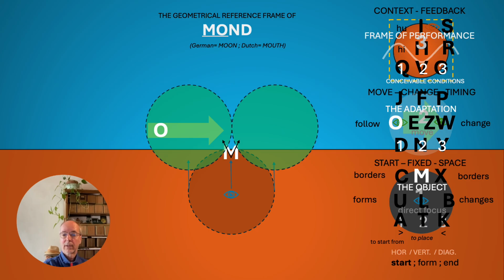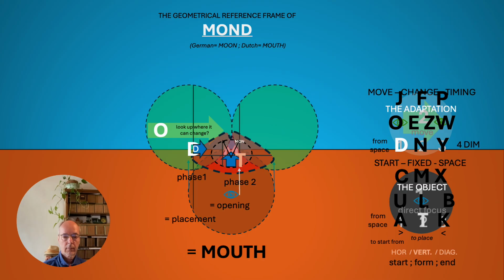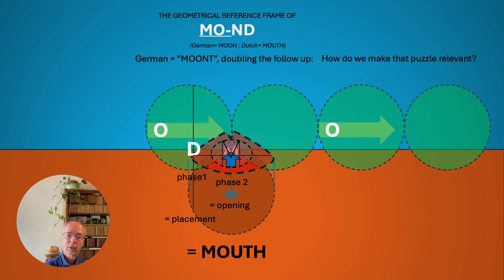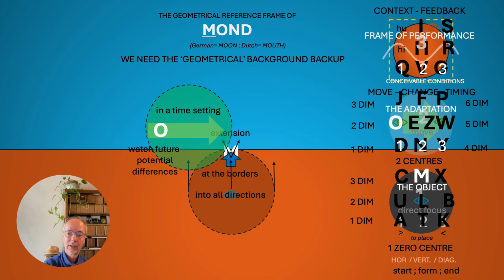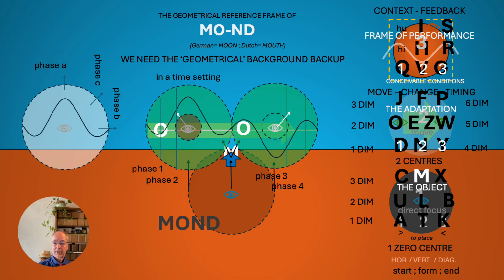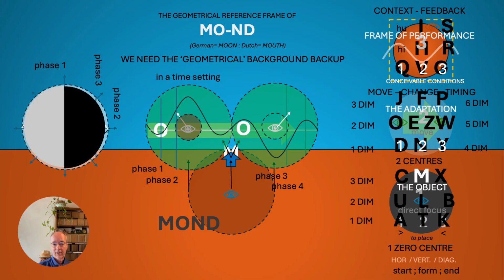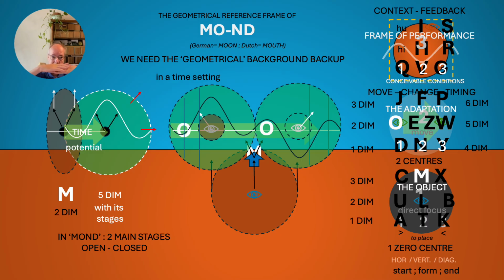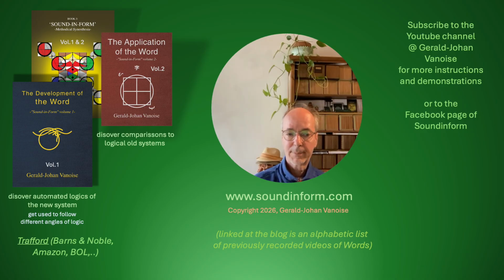The Word MOND (German for MOON, Dutch for MOUTH) explained as a movement in phases.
Thanks to knowing the association of all basic letters in SPACE and TIME setting logical build up, its positions of order of complexity reveals the puzzle of its meaning of orientation. Based upon the Sound-In-Form theory.

The Word MOND can mean MOUTH (Dutch) but also MOON (German). Both words contain the same structural combination of an orientation into a timed setting of movement and differential. How is that possible, and how can we understand this that this letter combination leads from the same structural foundation of letter orientation towards these two completely different concepts? From the letters alone both start as a similar concept that makes these two variations of the same focal point foundations available. Let me explain both words show only a slightly differently fazed movement, starting from the same concept of focus.